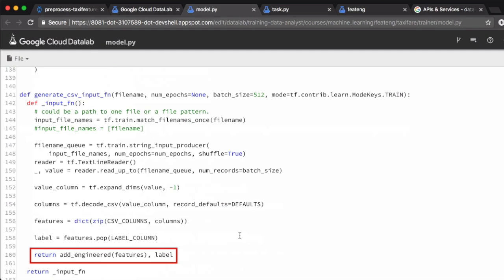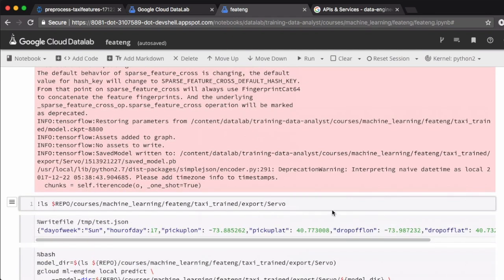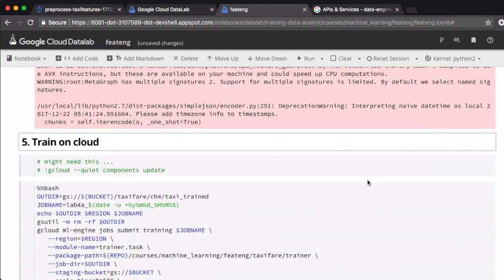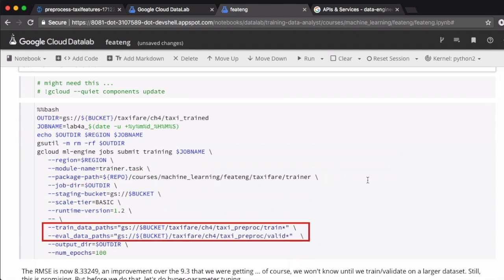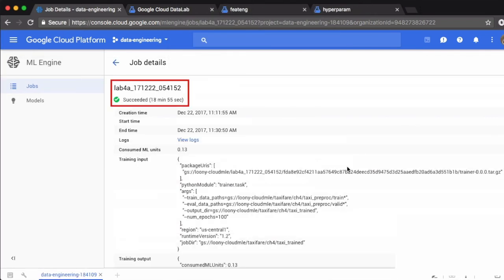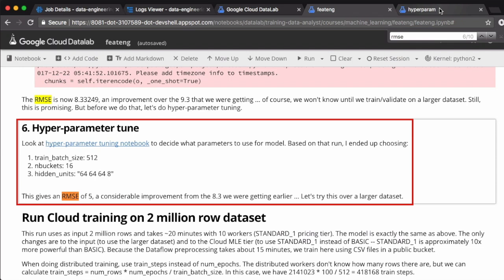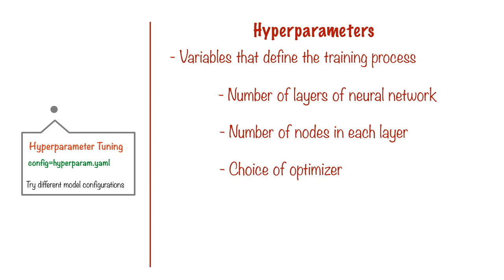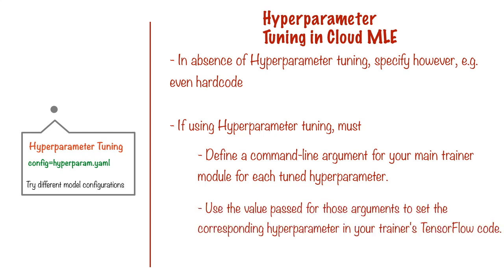126 Hyperparameter Tuning7m 34s